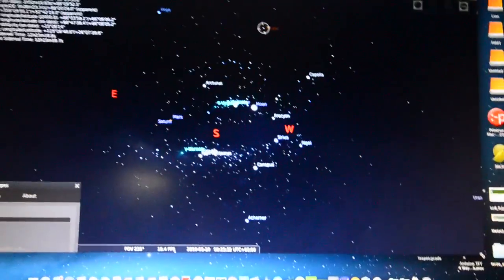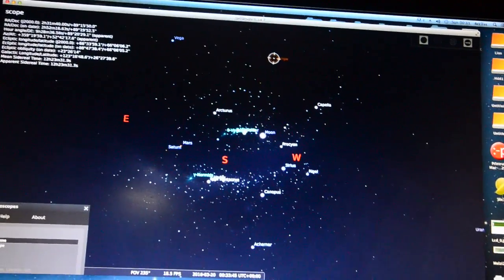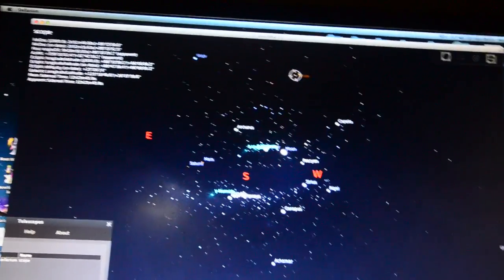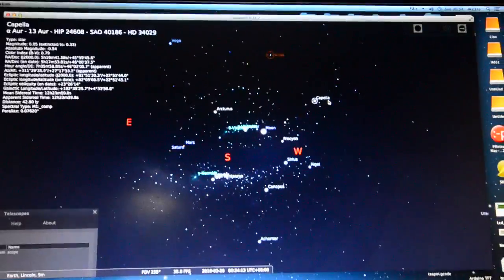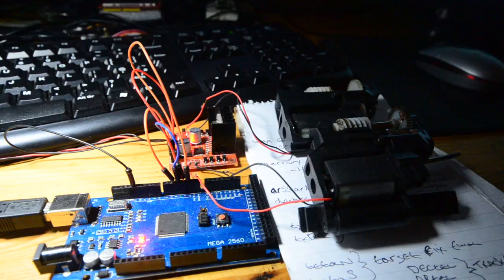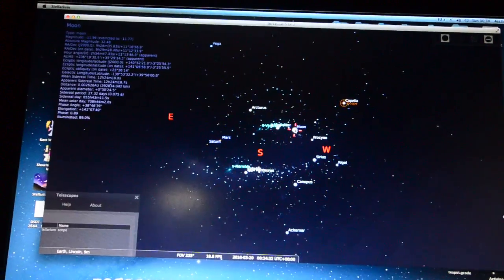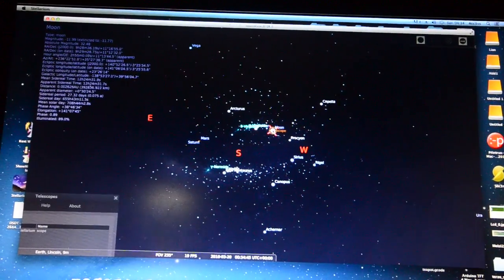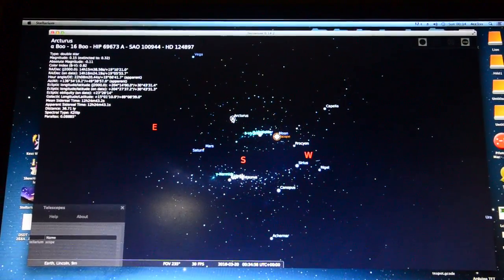Arduino Stellarium Star Finder Goto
Atmega2560 using the lx200 protocol to drive 2 dc motors via stellarium and a l298n.